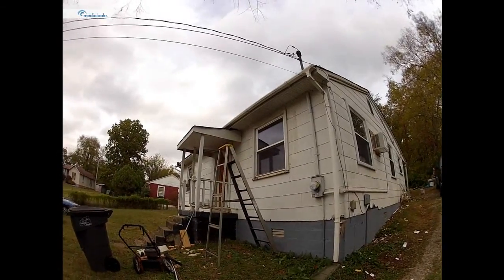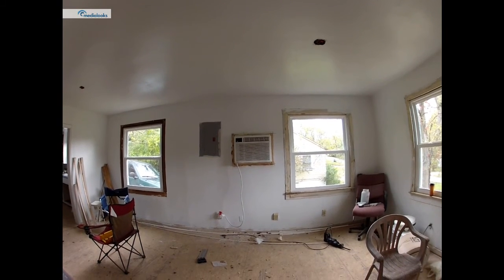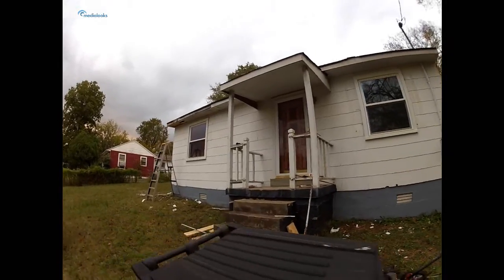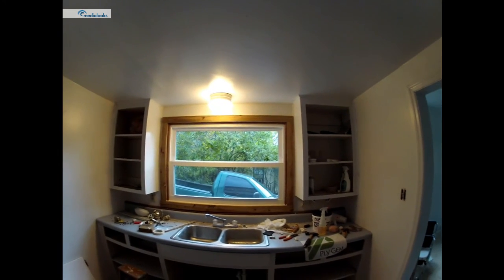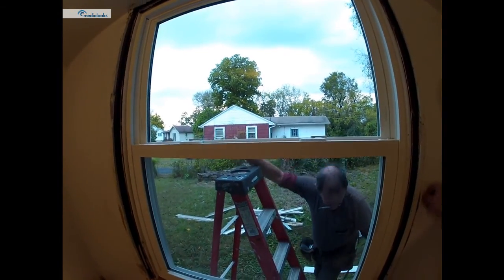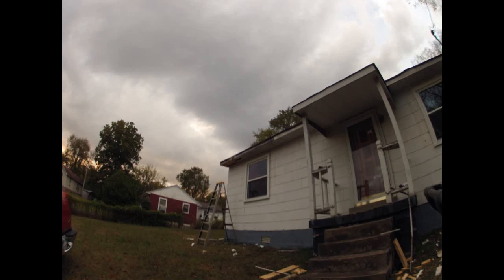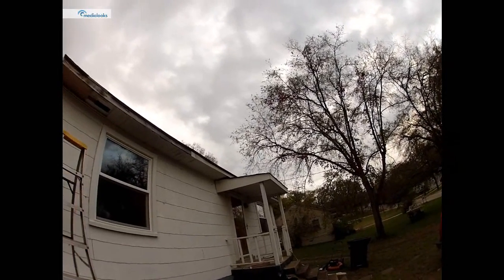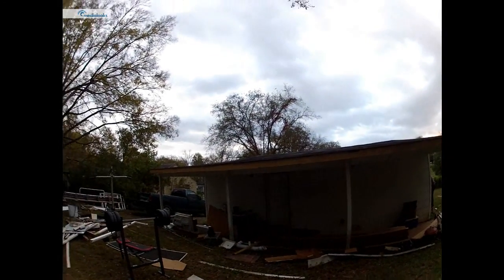How To Rehab A House Video 5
On this video we have cap'd windows, done trim work, torn down old gutters and worked old wood. Weather said Tennessee was gonna rain like the Dickins with Thunderstorms, etc, etc. We didn't even hear a rumble. Yep, our weather is getting more and more sophisticated? NOT! LOL